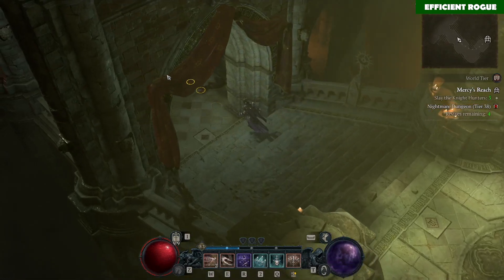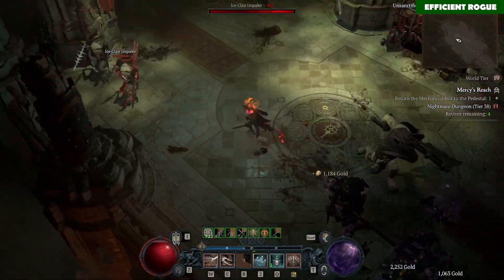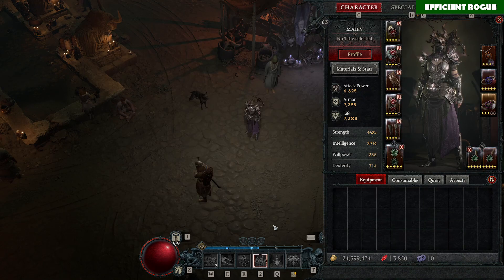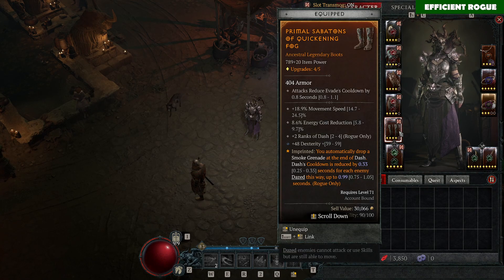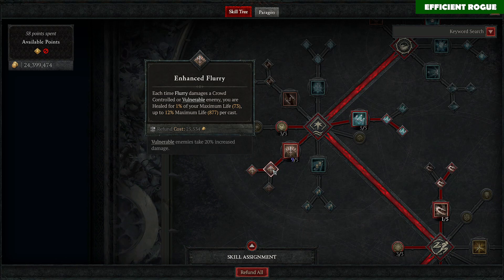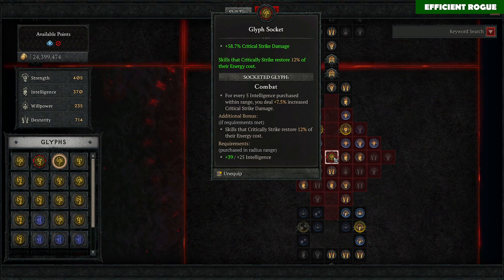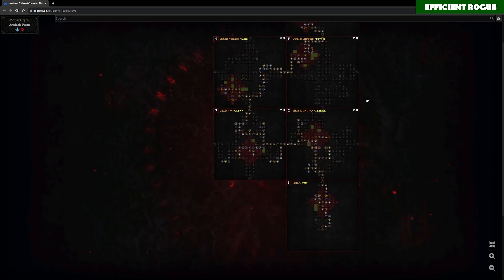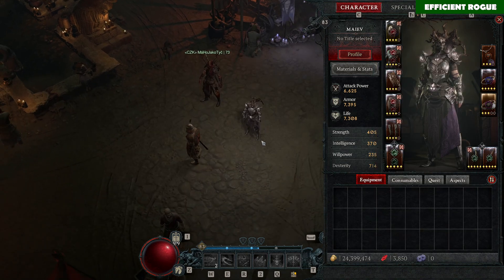[DIABLO 4] SEASON 1 FLURRY ROGUE GUIDE (BEST BARBER ALTERNATIVE BUILD)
Gameplay & Build Explanation 0:00 - 6:07
Gear 6:08-12:12
Skills 12:13-15:35
Paragon & Endgame 15:37